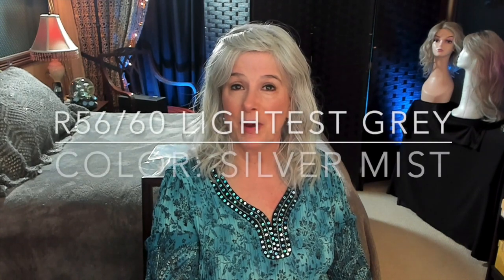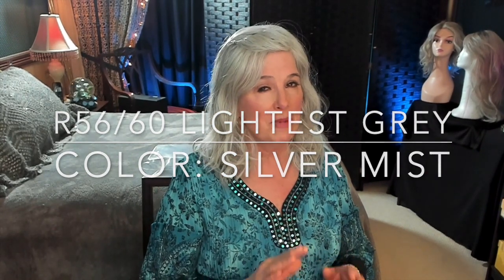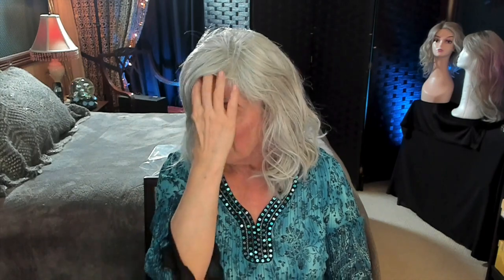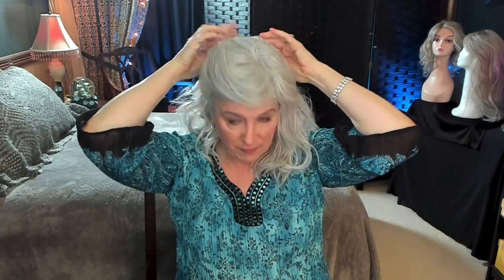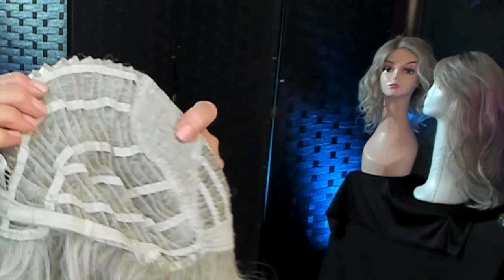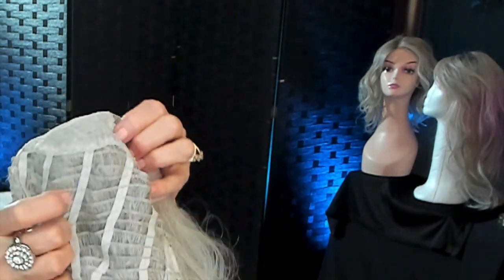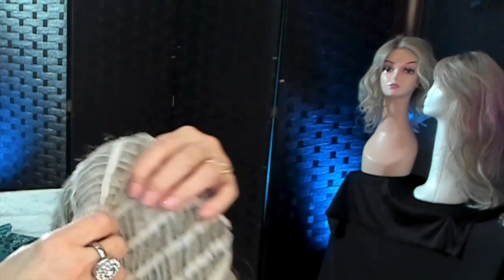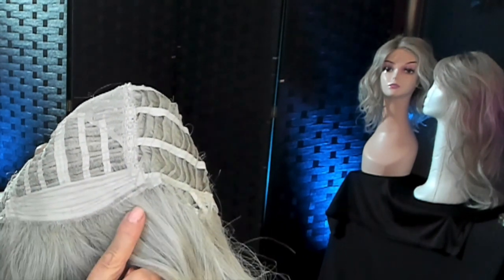Courtside Waves by Hairdo | Color Silver Mist | Face Framing Flirty Beachy Waves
My head measurements:  I am an Average to Large
Circumference: 22/1/4”
Ear to Ear: 12"